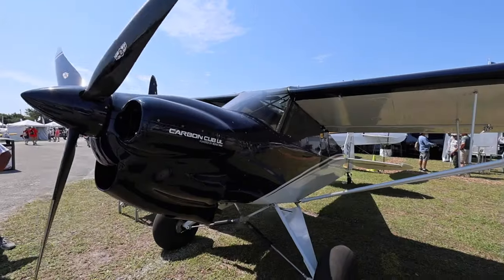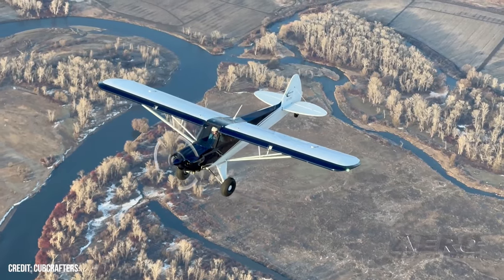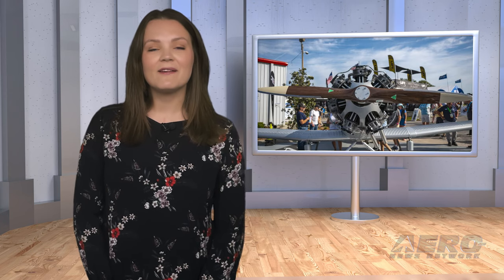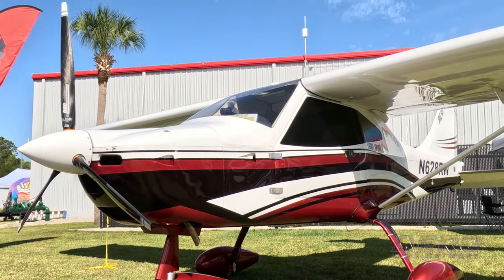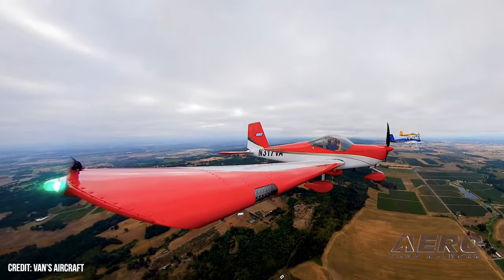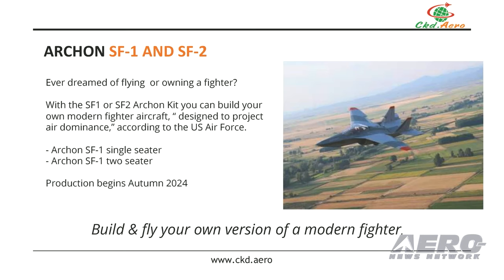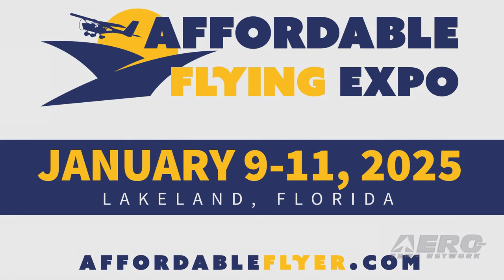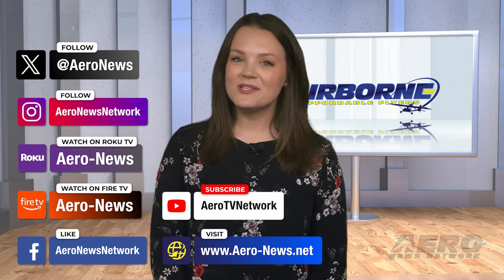Airborne Affordable Flyers 04.18.24: Carbon Cub UL, Fisher, Affordable Flyer Expo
Also: Junkers A50 Heritage, Montaer Grows, Dynon-Advance Flight Systems, Vans' Latest

Officially, the Carbon Cub UL and Rotax 916 iS is now in its 'market survey development phase', meaning it's just about to head into the oven, but the recipe isn't inked just yet. CubCrafters VP Brad Damm wants to see everyone chip in with their two cents to see how they feel about the prospective aircraft. So far, everything that's been shown off paints a very attractive portrait of a lightweight, capable, eager little bird, boasting an empty weight "well below 900 lbs..." CKD Aerospace hit innovation preview with a couple goodies right off the bat, updating fans on their line of kit aircraft, Fisher Flying Products. Now, Fisher Flying Products are looking to moving from spruce into rag & tube. The Affordable Flying Expo is on the books for January 9th through the 11th of 2025. The new fly-in offers a well-timed excuse to take the family down south to enjoy the Florida sunshine in the same excellent facilities as Sun 'n Fun. The Affordable Flying Expo will focus on the love of flight, and all things that bring it into reach of the average, fun-loving pilot. Everyone is invited, from pilots and AMT's to manufacturers and owners. All this -- and MORE in today's episode of Airborne!!!

Airborne Affordable Flyers 04.18.24 is chock full of sport aviation info in this Special Episode,Thursday, April 18th, 2024... Presented by Aero-TV veteran videographer and Airborne Host Holland Lee. Holland is supported by ANN Chief Videographer Nathan Cremisino, as well as ANN CEO/Editor-In-Chief Jim Campbell. This episode covers:

Carbon Cub UL Eyed for Production in 2025
Fisher Flying Products Moving Full Speed Ahead
Affordable Flyer Expo Announced for Lakeland, Florida
Junkers Finally ‘Corrects’ The A50 Junior with a Radial Engine
Montaer Grows with New Service Provider, Operator
Dynon, Advance Flight Systems Unveil Jumpstart Kit
Van's Aircraft Gives Optimistic Update